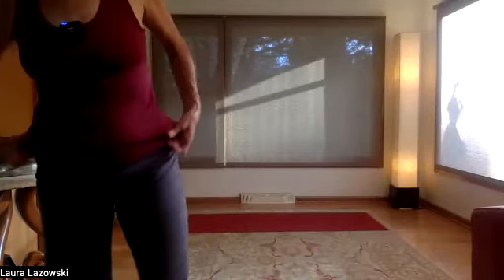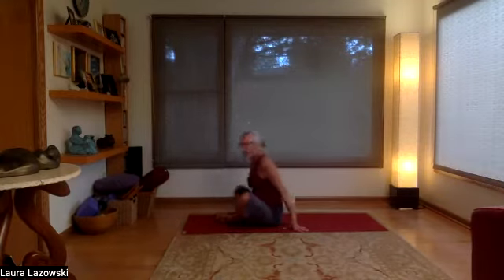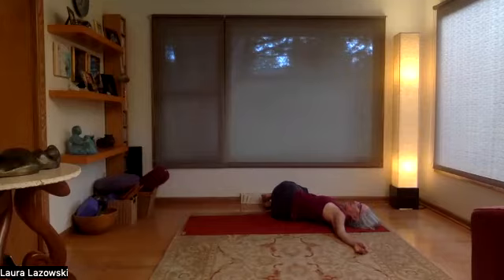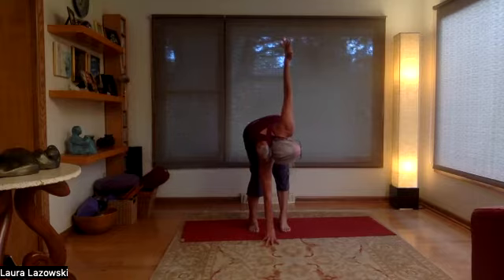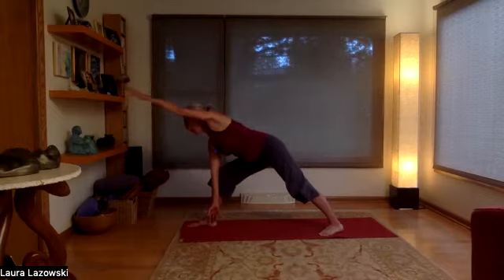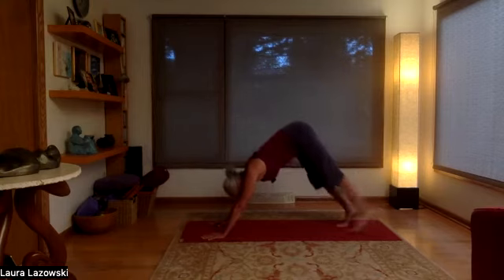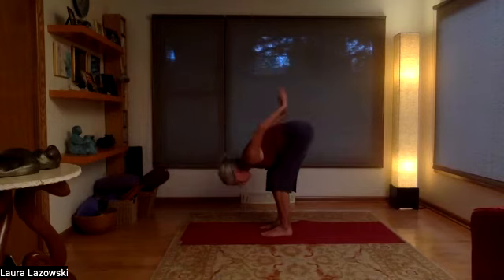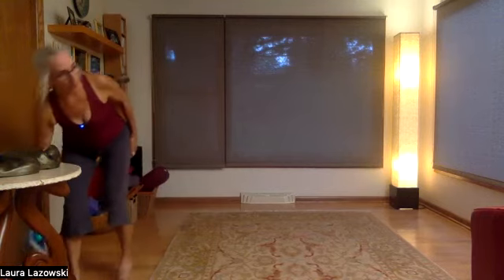Yoga Flow Practice. Sept 15, 22